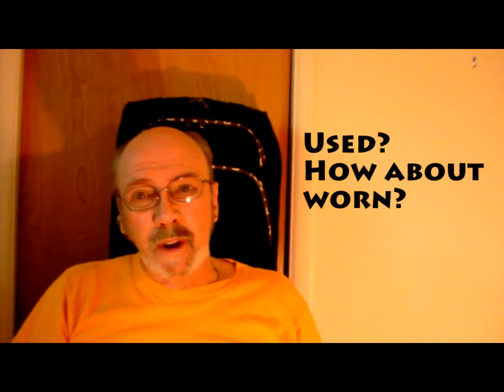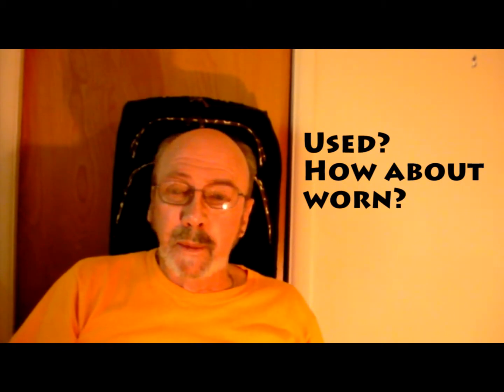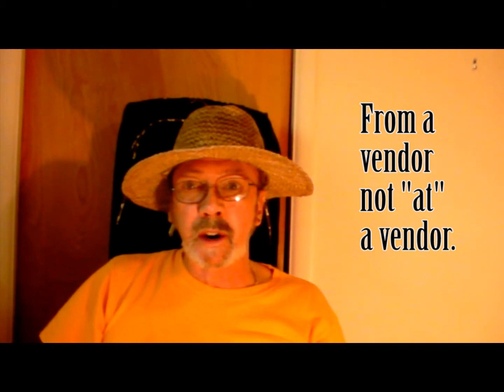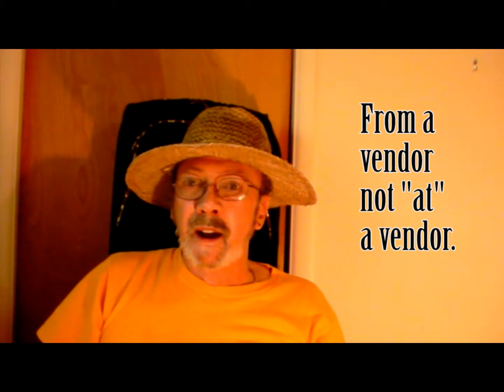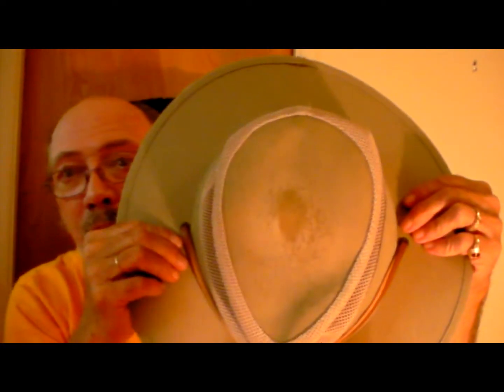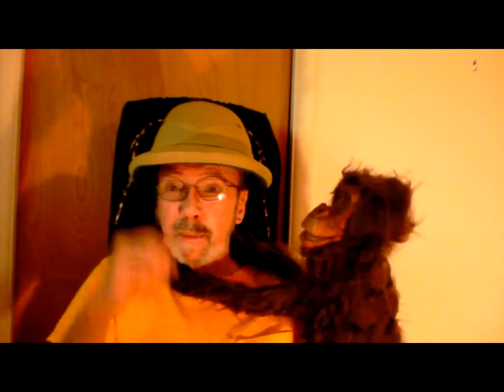Hats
Hats I have worn throughout the years.